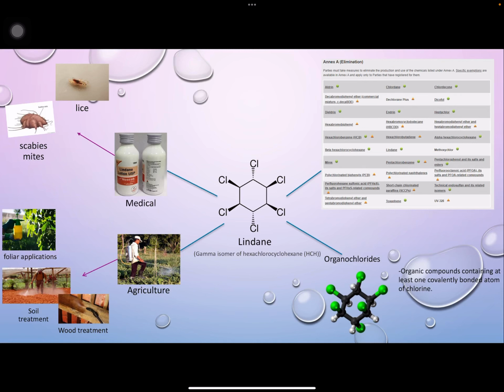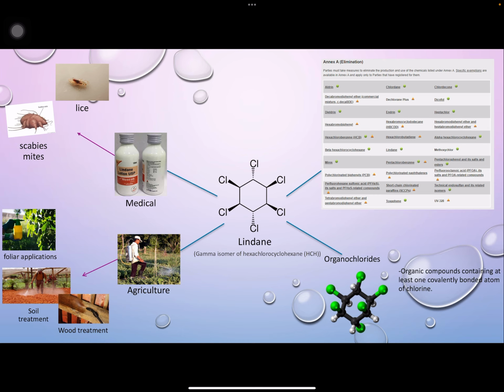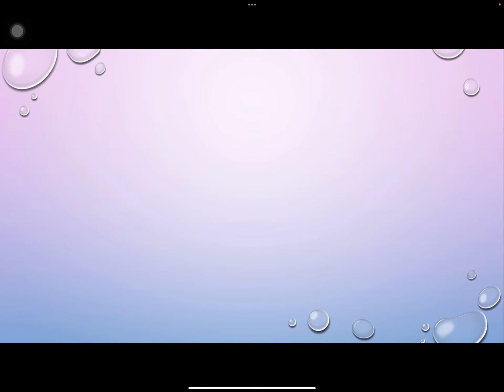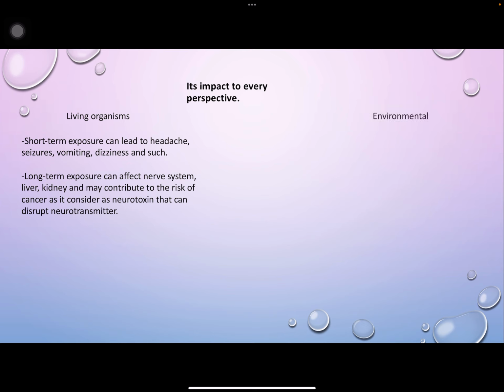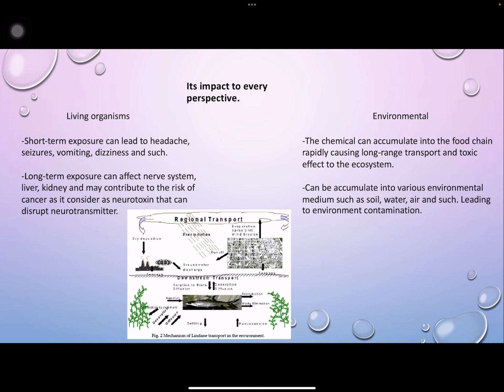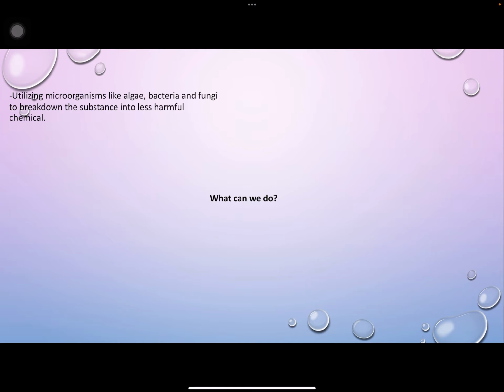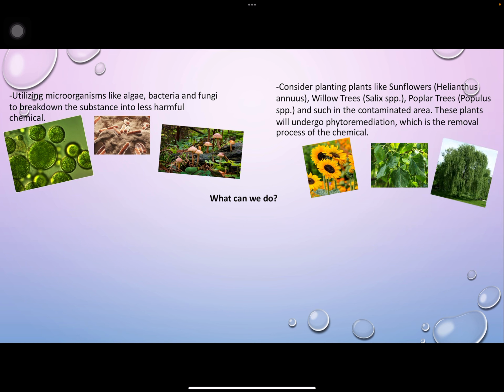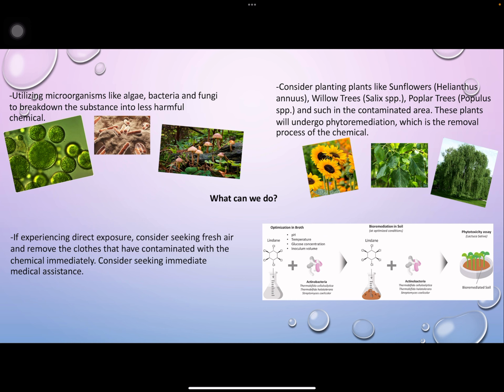Lindane, what’s it ? How it impact us? And how can we deal with it?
In this video, I'm going to explain lindane as POPs in a brief manner.